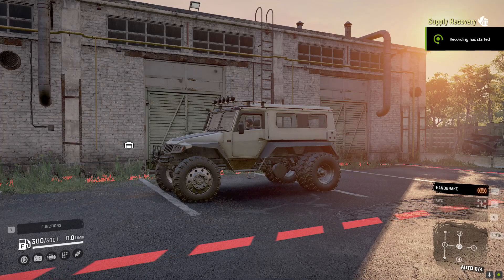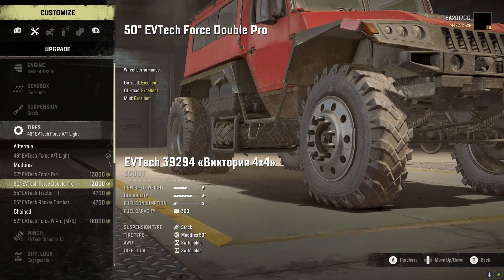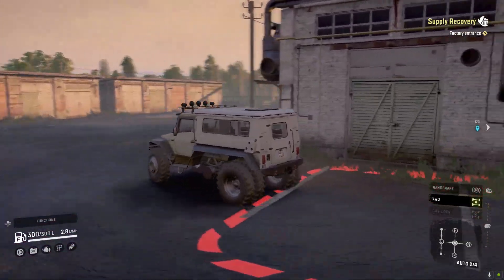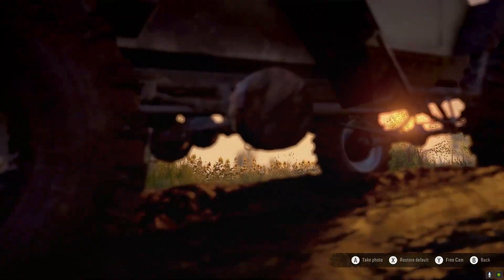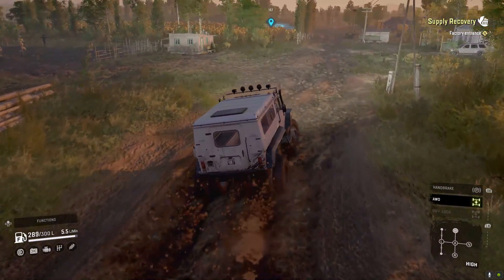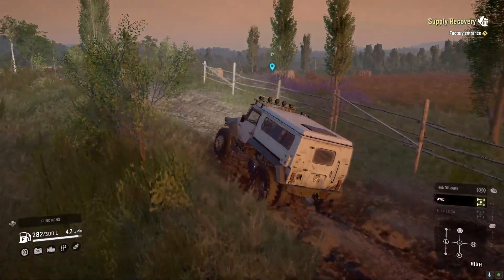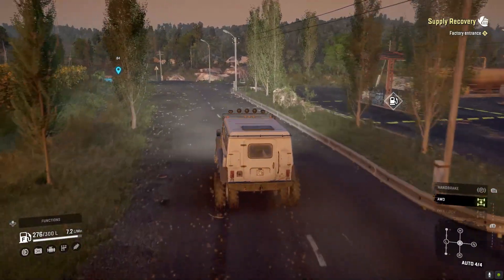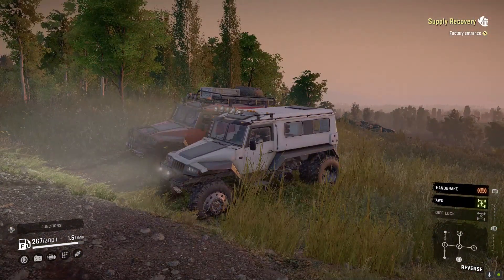SnowRunner Mod Review | EVTech / Victoria 4x4 - Nicely tweaked Yar!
YO! What is up guys?! Today we check out the 4x4 version of the EVTech aka Victoria 6x6 which is a nicely tweaked Yar!
Want to download this mod?
Want to drop in my new Discord?
More about SnowRunner: GET READY FOR THE NEXT-GENERATION OFF-ROAD EXPERIENCE!SnowRunner puts you in the driver’s seat of powerful vehicles as you conquer extreme open environments with the most advanced terrain simulation ever. Drive 40 vehicles from brands such as Ford, Chevrolet, and Freightliner as you leave your mark on an untamed open world.Overcome mud, torrential waters, snow, and frozen lakes while taking on perilous contracts and missions. Expand and customize your fleet with many upgrades and accessories including an exhaust snorkel for heavy waters or chain tires to battle the snow.Ride solo or with other players in 4-player co-operative and expand your SnowRunner experience with community-created mods!    Face extreme environments in a highly advanced physics engine    40 unique vehicles to unlock, upgrade, and customize    Complete dozens of challenging missions across an interconnected world    Go solo or play with other players in 4-player co-op
Algoritihm stuff: snowrunner, snowrunner mod, snowrunner mod review, snowrunner gameplay, snowrunner mod gameplay, snowrunner pc gameplay, snowrunner pc mod gameplay, snowrunner content creator, canadian streamer, canadian creator, canadian gamer, atlcanadian, atlcanadiangg, yar, evtech snowrunner mod, modified yar snowrunner